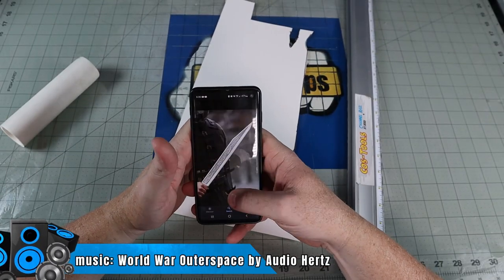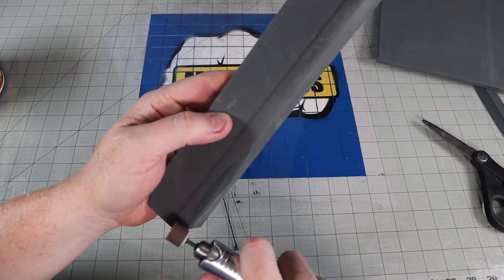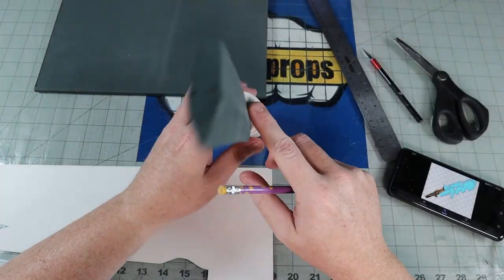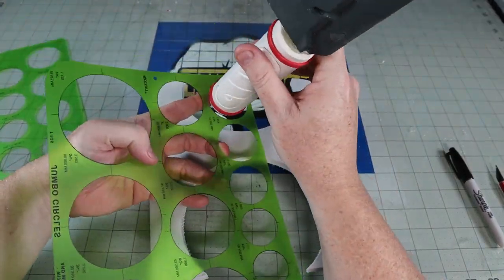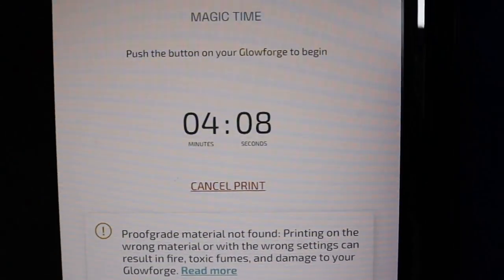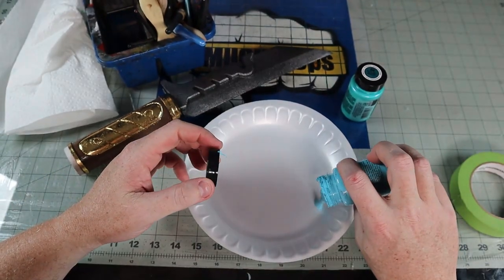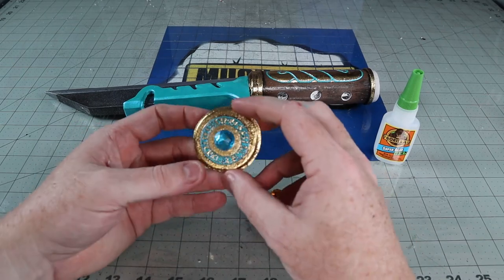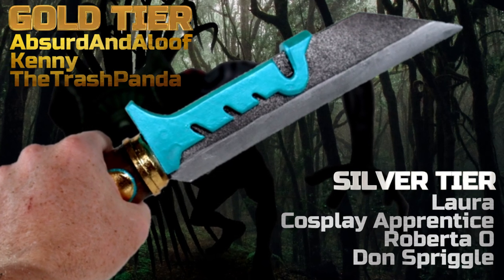Making a Viking Scramasax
How do you hide your battery for your electronics? Have you ever thought about hiding you components is a separate weapon? In this video I made a Viking dagger, called a scramasax, to house my battery and chipset. For this video I used: 10 mm, 6 mm, and 2 mm EVA, 1 1/2 inch PVC pipe, USB battery pack, nliten chip, super glue, contact cement, gilding adhesive, gold leaf, gilding varnish, faux jewels, Plasti Dip, spray paint, and acrylic paint. You may also need the following tools: heat gun, hobby knife, rotary tool and various bits, and laser cutter.